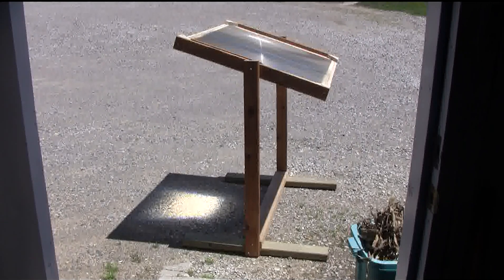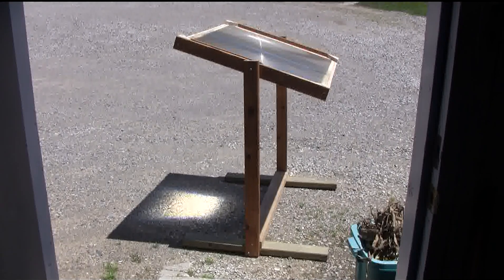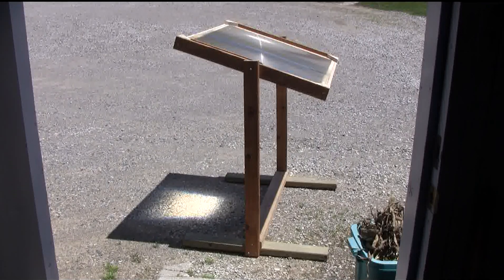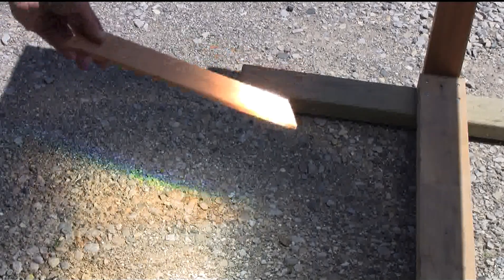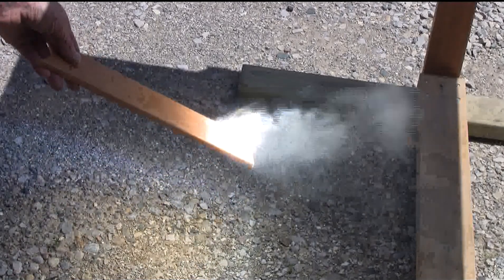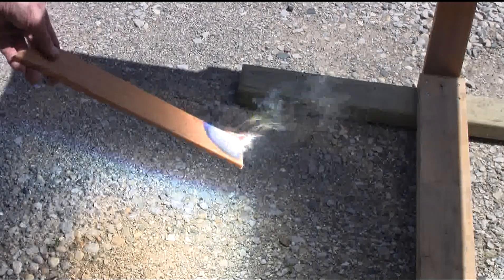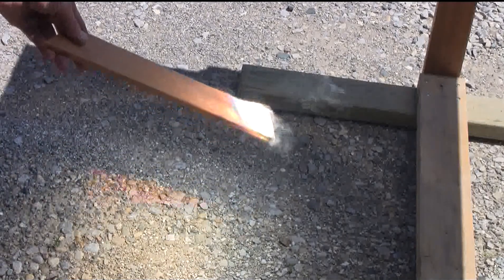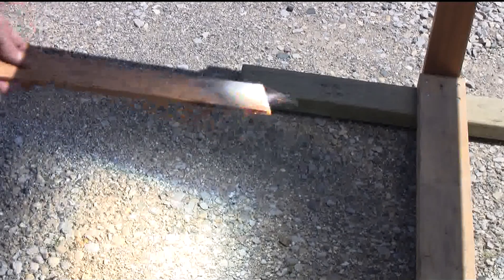Big Fresnel Lens Burns Wood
I took a big fresnel lens from a dead projection TV and put it in a frame. It was sunny today, so I hauled it out and fired up a piece of wood with it.